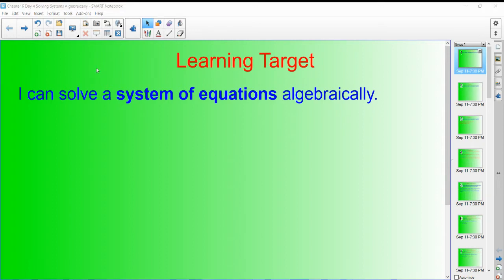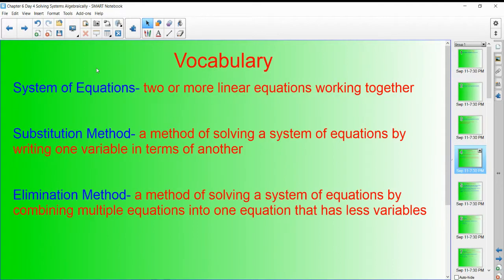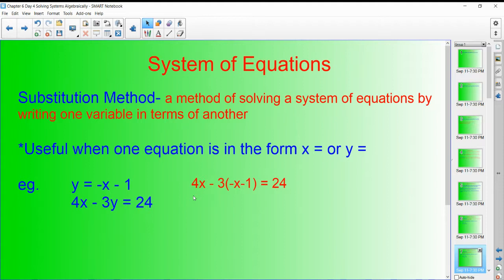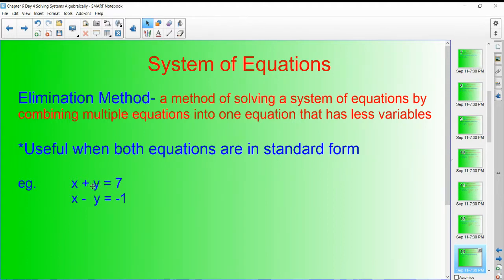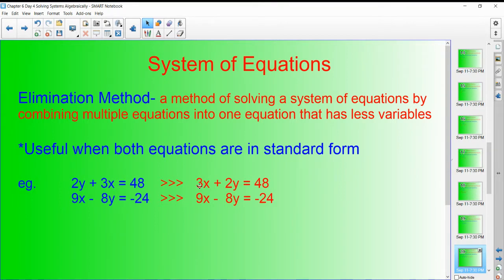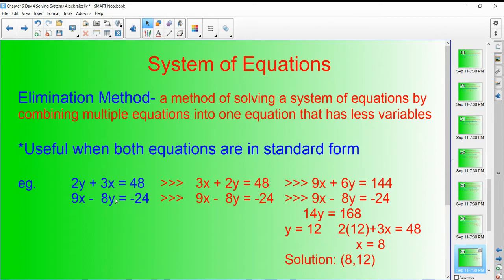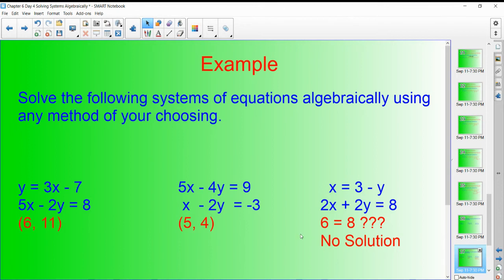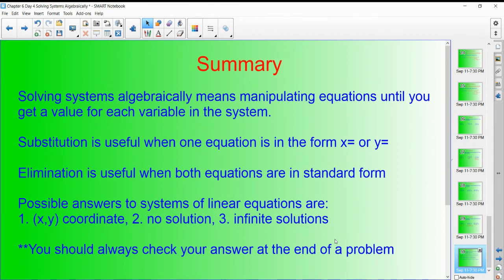Solving Systems Algebraically